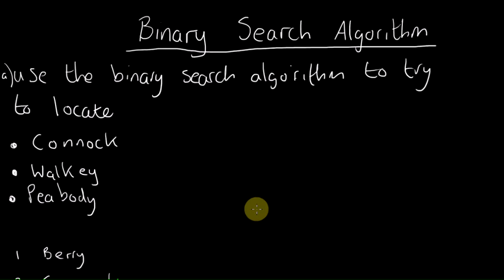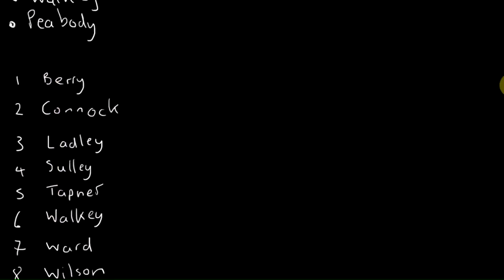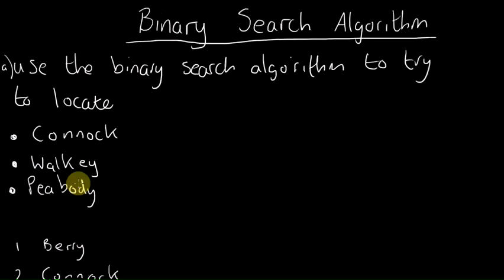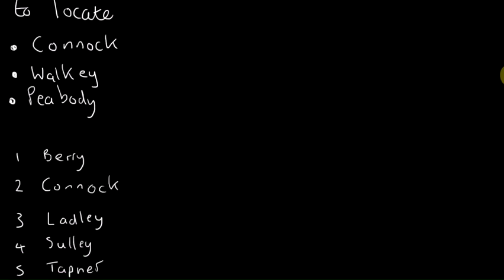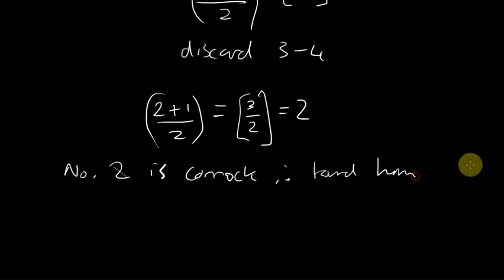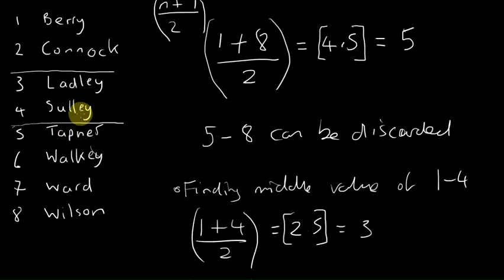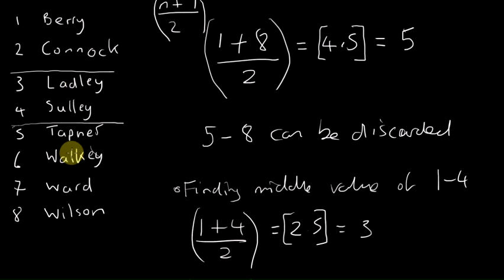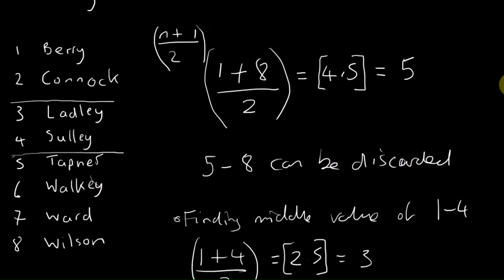Binary search algorithm 1 D1